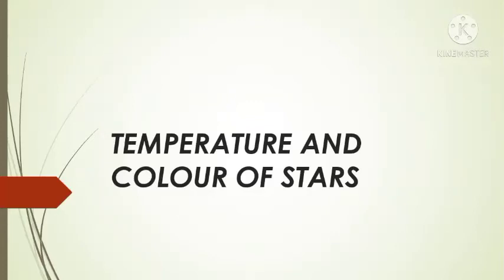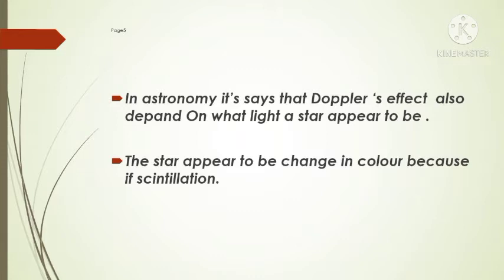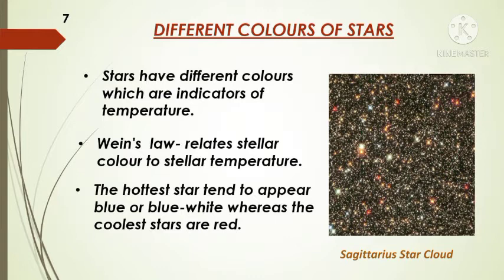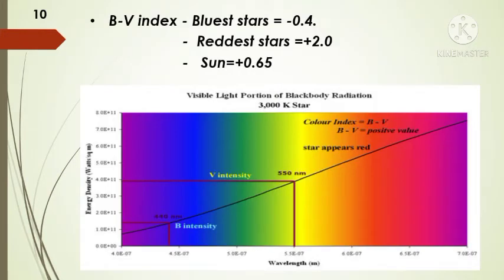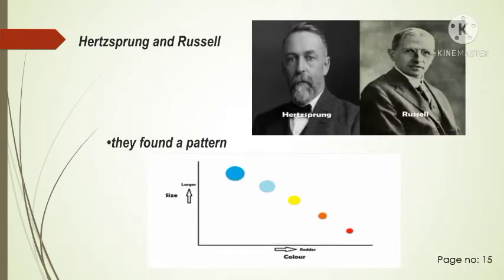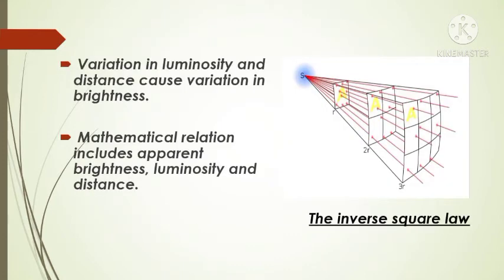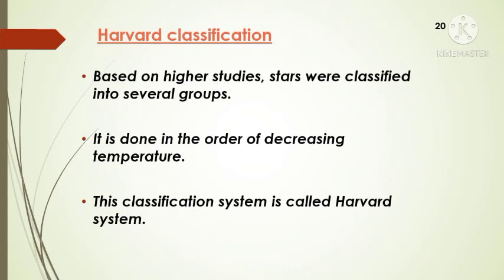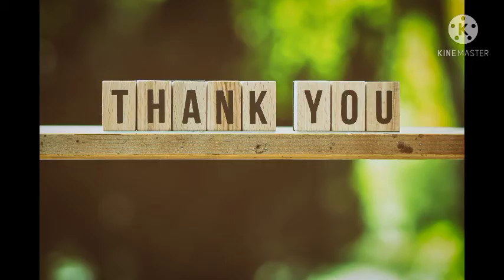Astrophysics 4 Temperature and Color of Stars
Seminar presentation by first-year B.Sc Maths students
Topic - Astrophysics (Physics course)

Riya K Nair – Reason for the color of the star
Sandra Jose – Different colors of stars
Aparna Sunil – How temperature relates to appearance when it comes to stars
Amal M Rajan – Luminosity and Apparent Brightness
Rohith Jacom Abraham – Graph relating temperature and color of stars